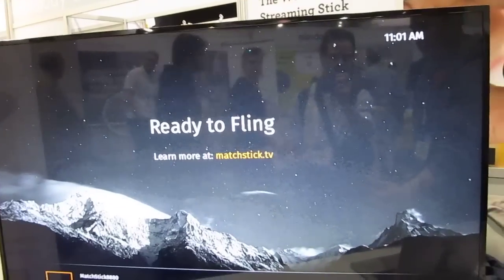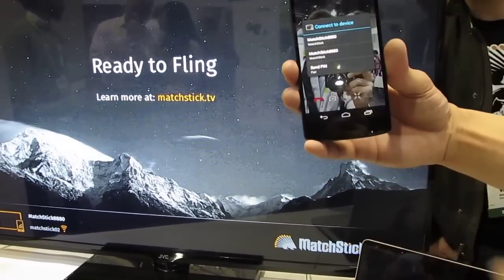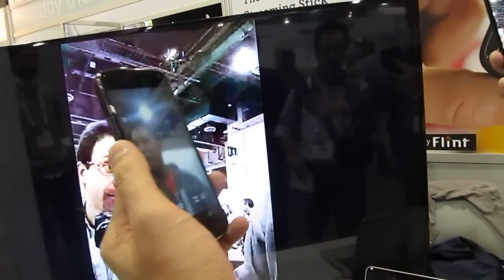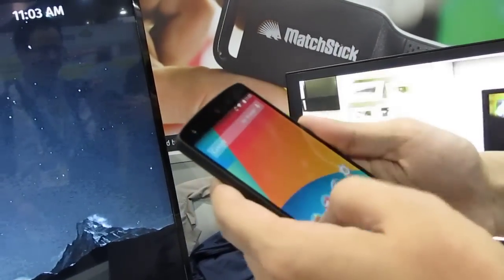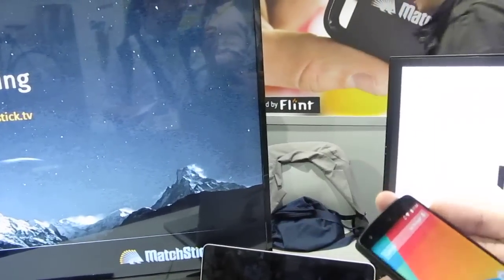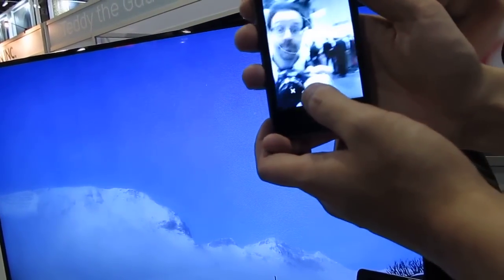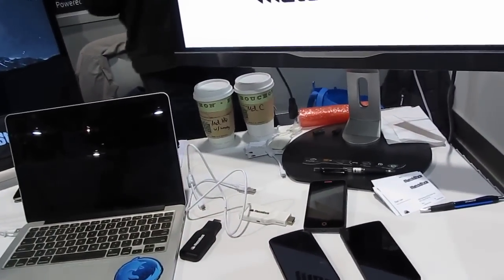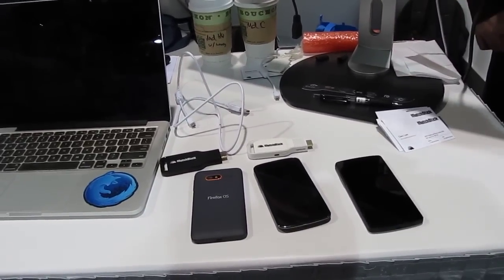Matchstick Firefox OS-based media streamer